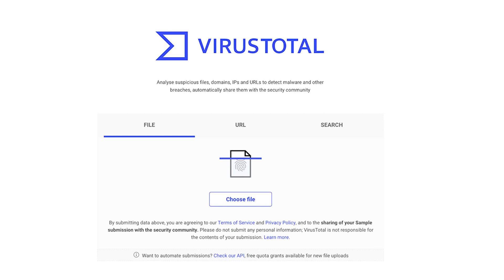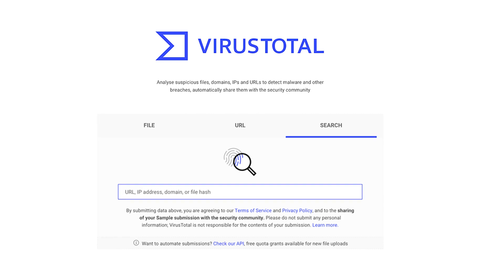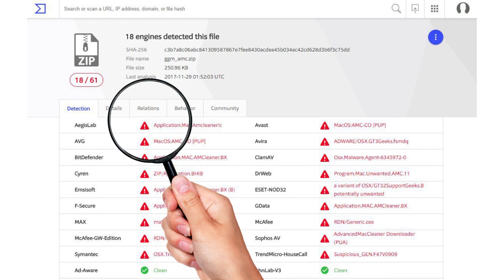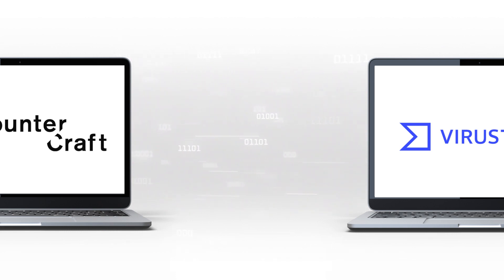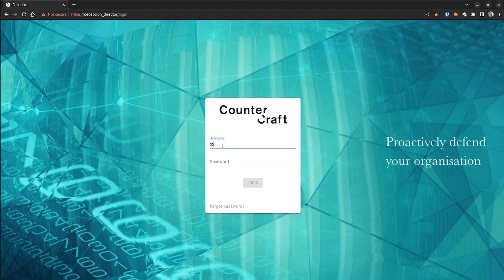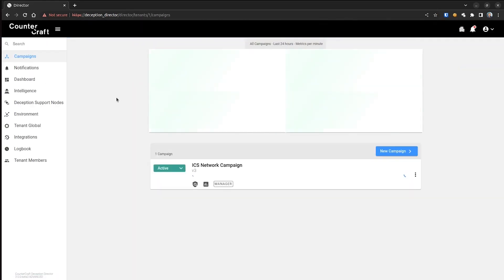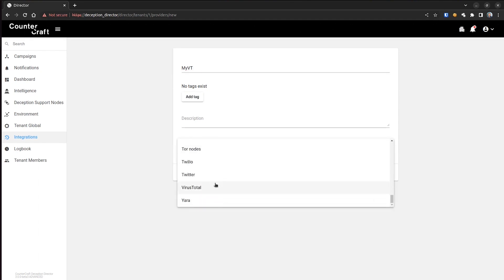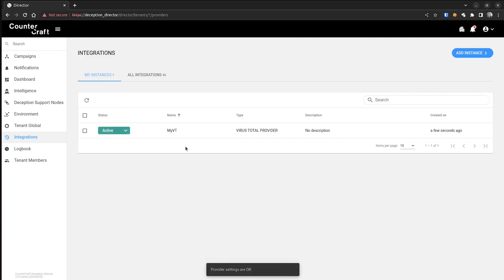VirusTotal x CounterCraft Integrations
A CounterCraft/VirusTotal integration allows you to send malware captured in your deception campaigns directly to VirusTotal for analysis. Once VirusTotal is integrated, any malware that is used in a deception environment will be processed automatically, sent to VirusTotal, and returned with a full report.

The CounterCraft  VirusTotal integration will help you:
-automate your threat hunting process
-make malware analysis simple
-gain focused, actionable threat intel in real time.

CounterCraft is designed to integrate easily with all your team’s top software solutions.

ABOUT COUNTERCRAFT
CounterCraft is the next generation of threat intelligence. CounterCraft The Platform™ offers active defense powered by high-interaction deception technology. Countercraft detects threats early, collects personalized, actionable intelligence, and enables organizations to defend their valuable data in real time.